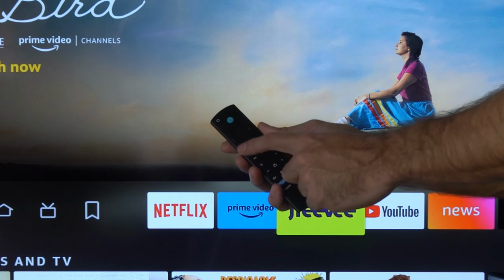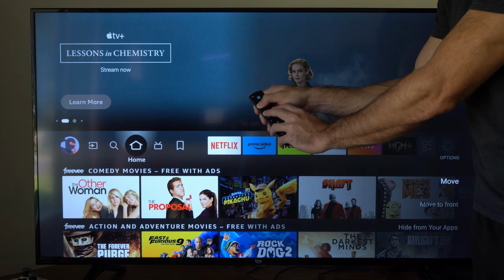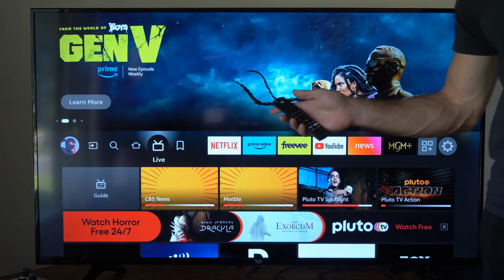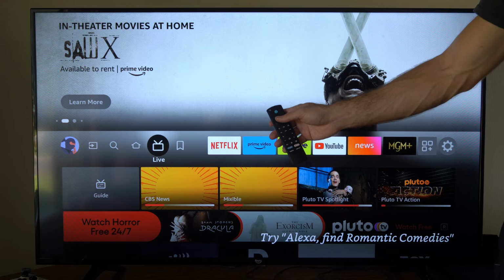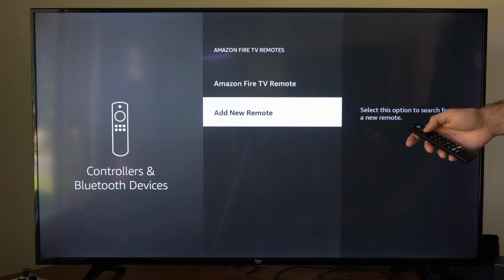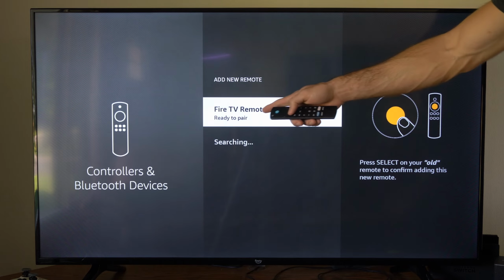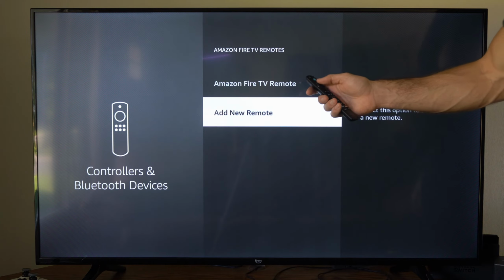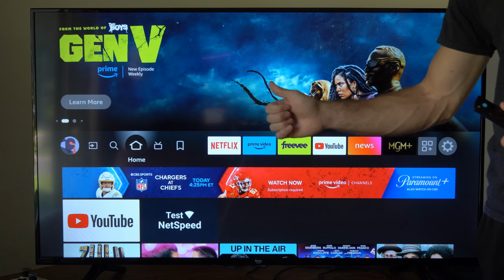How to Disconnect Fire TV Cube Remote to Pair with New Device (Fast Method)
To unpair your Fire TV Cube remote, you can follow the steps below:

Unplug your Fire TV Cube and wait for 60 seconds.
Press and hold the Home and Back buttons on your remote simultaneously for 10 seconds.
The LED at the top of the remote should blink, followed by a confirmation message on the screen.
Reconnect the remote by pressing and holding the Home button for at least 10 seconds.
If you’re still having trouble, you can try resetting your Fire TV remote by following these steps:

Unplug your Fire TV and wait for 60 seconds.
Press and hold the Left, Menu, and Back buttons on your remote simultaneously for 12 seconds.
Release the buttons and wait for 5 seconds.
Remove the batteries from your remote.
Plug in your Fire TV and wait until you see the screen that says that the remote can’t be detected.
Put the batteries back in your remote.
Press the Home button on your remote.
When the LED indicator blinks blue, your remote is paired successfully